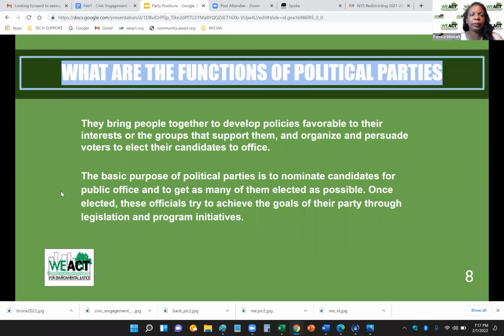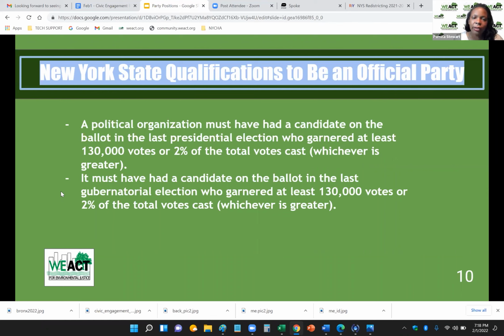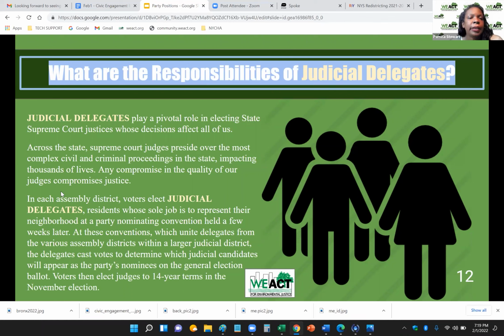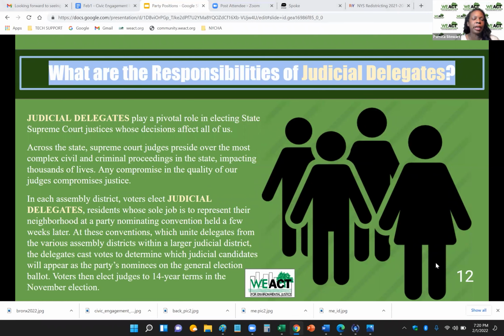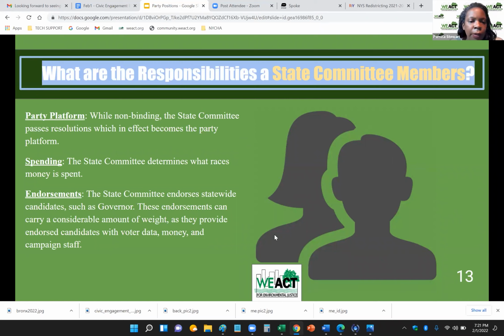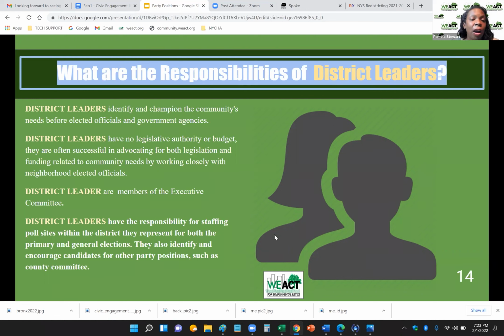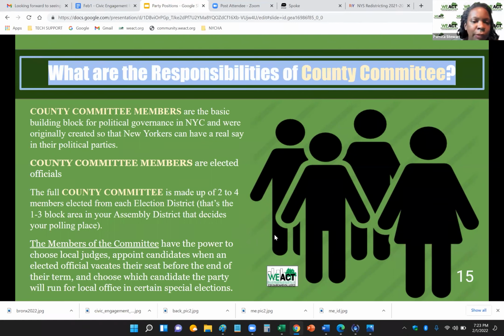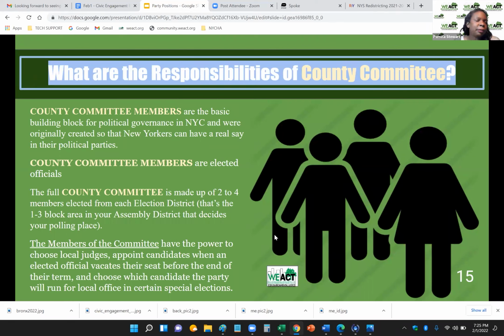Understanding the Roles & Responsibilities of Your Political Party Leaders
As part of our 2022 Civic Engagement Political Series, WE ACT for Environmental Justice’s Community Organizer, Voter Engagement Pamela Stewart-Martinez lead a team of New York City political experts in a discussion about the inner workings of political parties, including the roles and responsibilities of their leaders, on February 1, 2022.